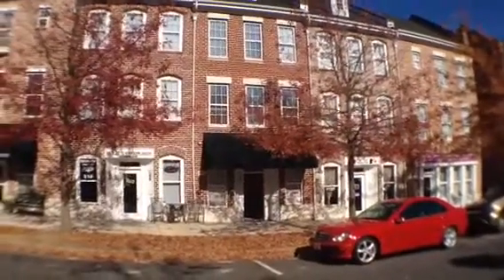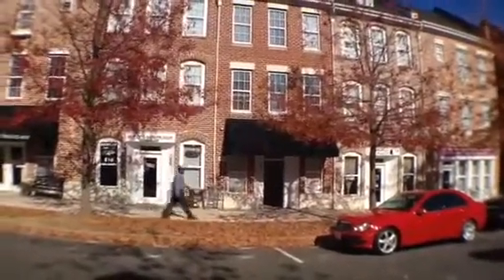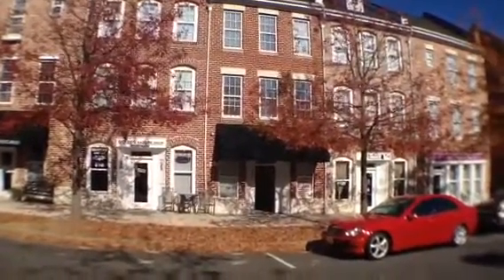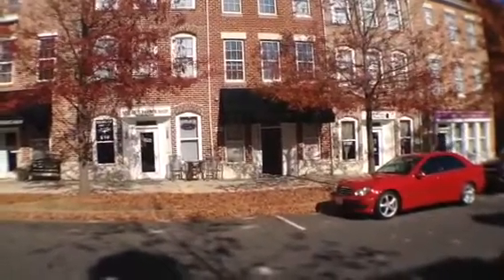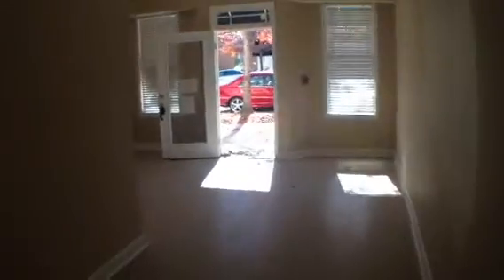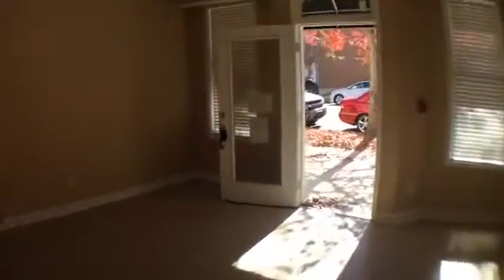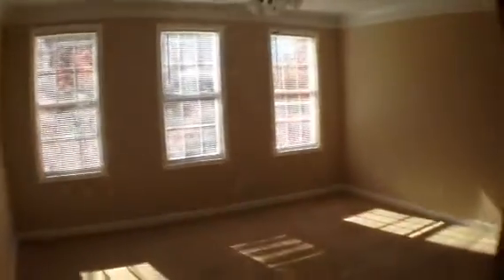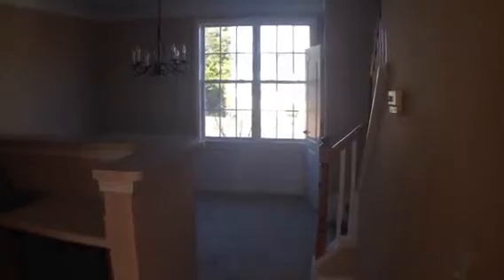8825 Arbor Creek Dr., Charlotte, NC 28269.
This would be a spectacular investment large two bedroom two bath property in brand-new condition.
And if there's a retail space of about 650 or so square feet with large sidewalk signage front and back entrance is in handicap bathroom.
Call within moving condition all would be easy to lease and sublease.
Thomas Finkbiner duplex with a unit downstairs to be sold or rented out as commercial. And it two bedroom superclean unit upstairs that all it needs is a refrigerator.
Association dues are low for the property.
Is Property has huge opportunities in the list price is hundred thousand dollars less than the tax value.